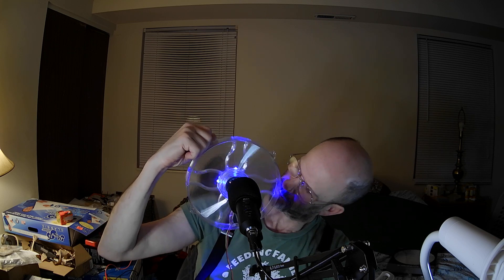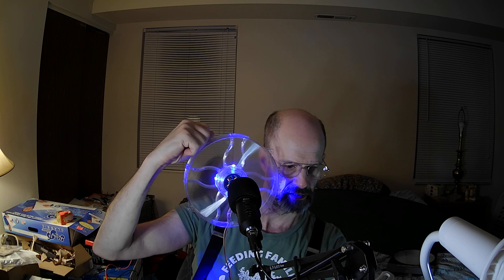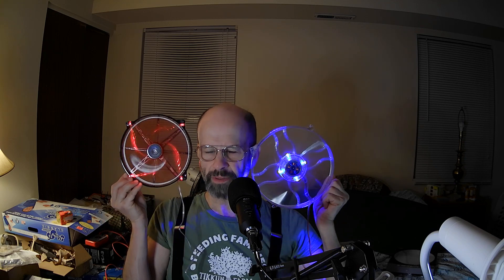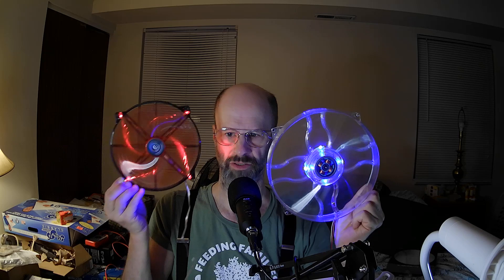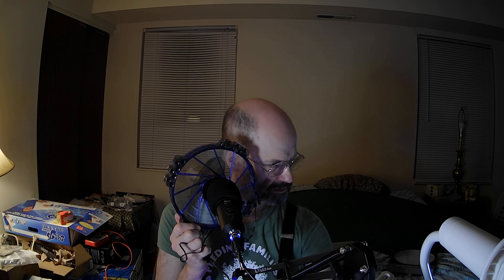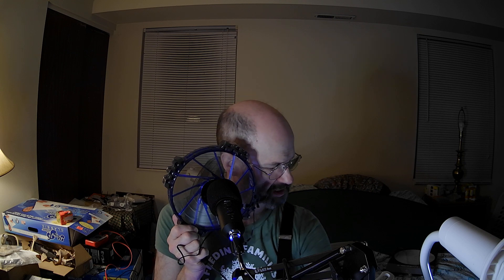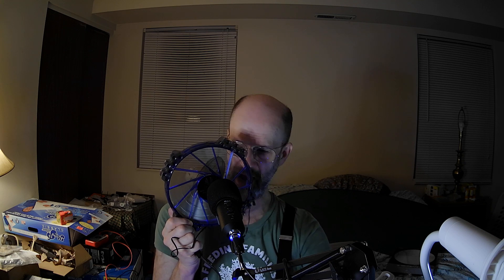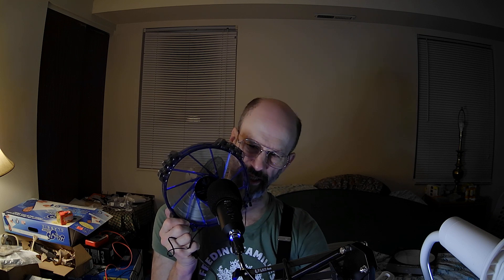Giant Fan Noise Comparison (no meter): AeroCool, BitFenix, Thermaltake, Yate Loon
AeroCool Silent Master - Red LED (slim fan) A2020L12
BitFenix Spectre Pro LED BFF-LPRO-20025B-RP
Thermaltake Pure 20, CL-F015-PL20BL-A
Yate Loon Electronics D22SL-12H

For those who haven't noticed: the AeroCool Silent Master and Thermaltake Pure 20 are virtually identical aside from coloration and LEDs. Even the packaging is the same.